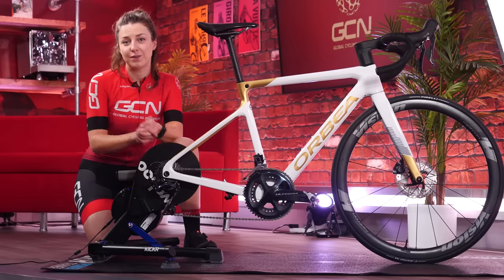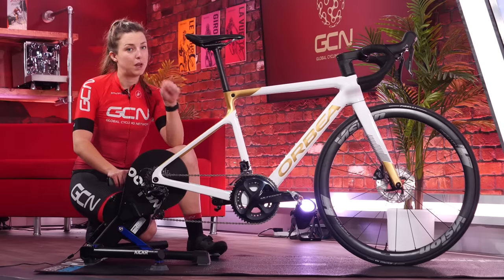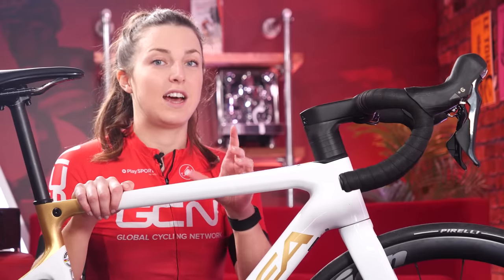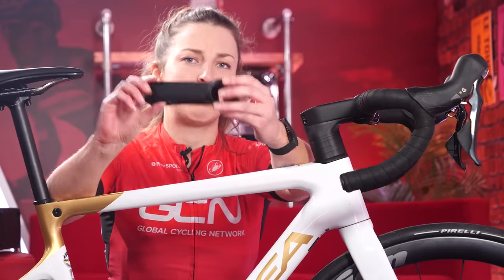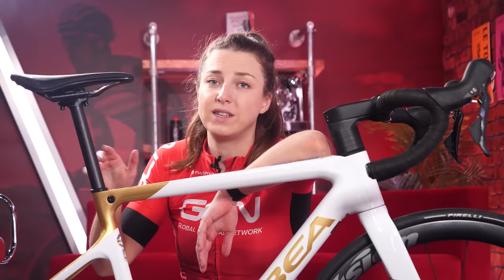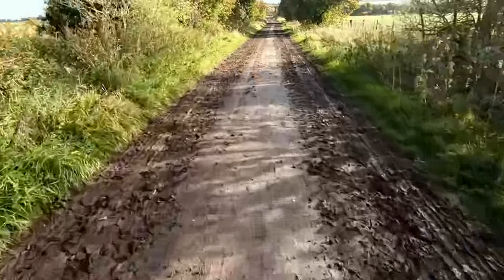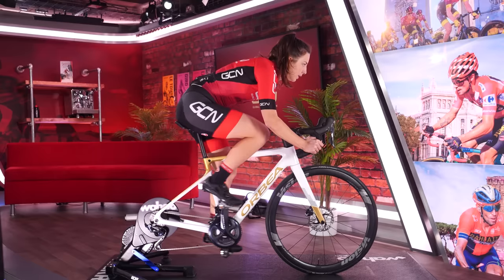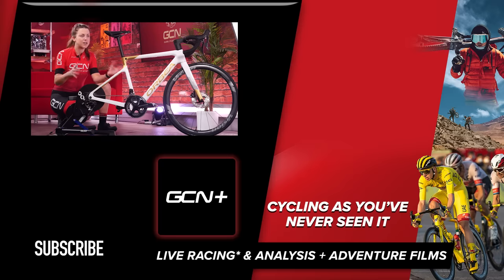How To Find The Perfect Bike Fit | Bike Fit Tips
Riding your road bike should always be a comfortable, fun experience. Numb hands, a sore back, or a stiff neck can ruin your cycling and cause long lasting injuries. In this video, Manon talks you through how to set your bike up to make sure it's comfortable, fits you properly, and makes your riding as fun as possible!

Have you ever had a bike fit?

ES_Better Place (Instrumental Version) - spring gang
ES_Every Second of My Life (Instrumental Version) - Vividry
ES_Hot N' Sweet (Instrumental Version) - Park Lane
ES_Love on a Roll - Guy Trevino and Friends
ES_One Hundred Times (Instrumental Version) - LaKesha Nugent